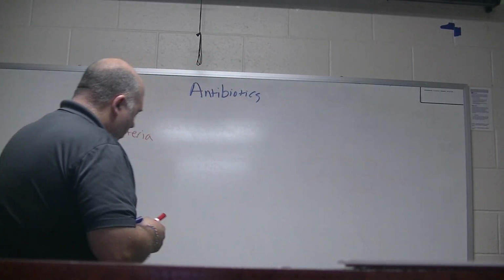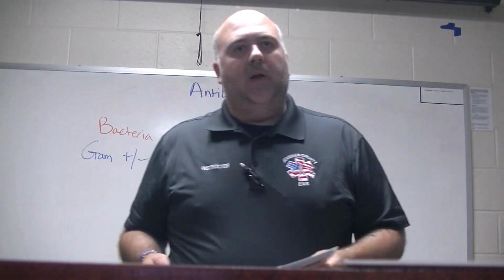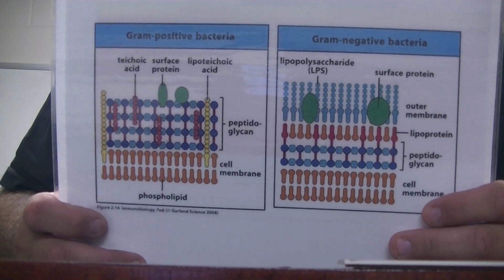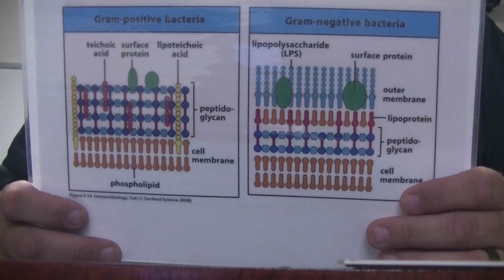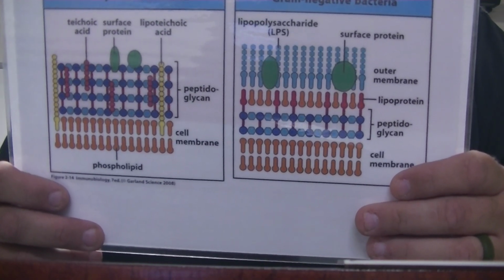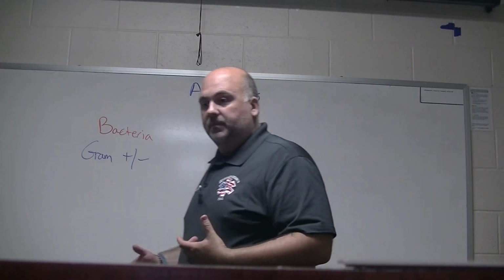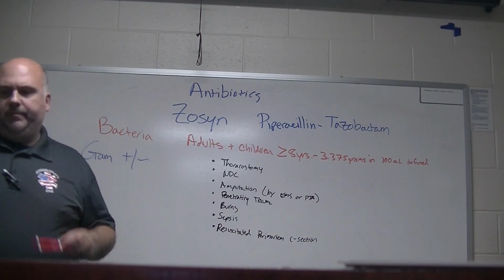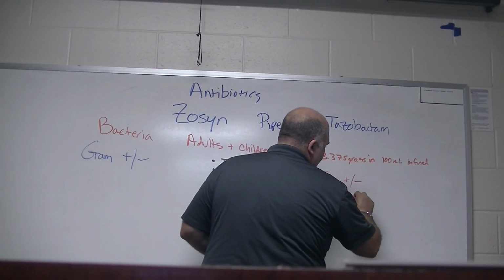Antibiotics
An overview of Gram +/- bacteria and why we chose Zosyn as our antibiotic